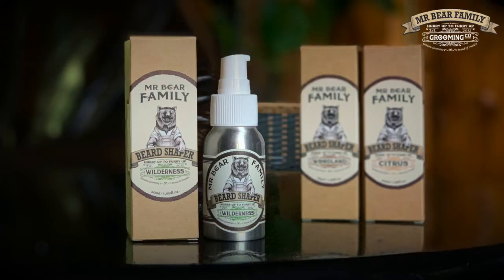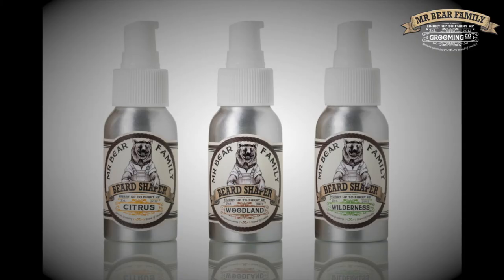The Beard Shaper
Learn about the Beard Shaper from Mr Bear Family...

beard-shaper